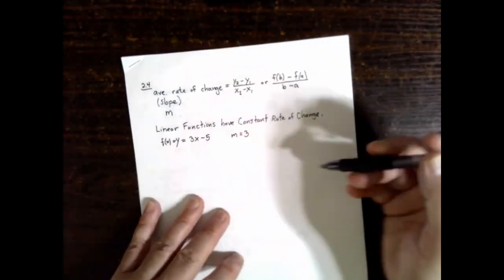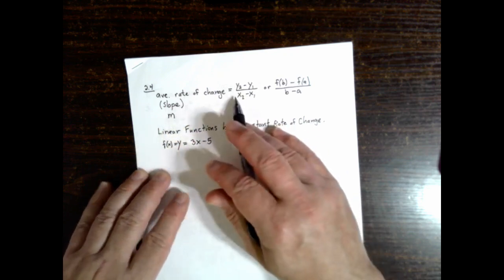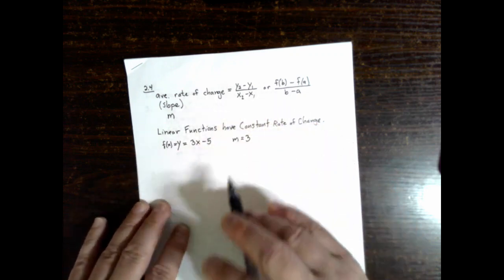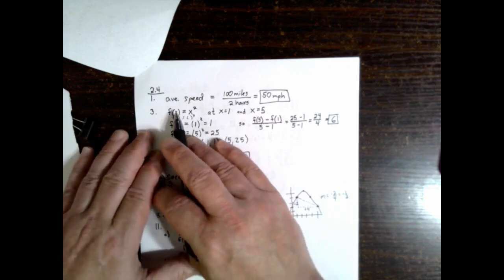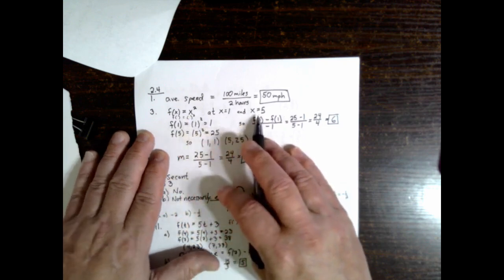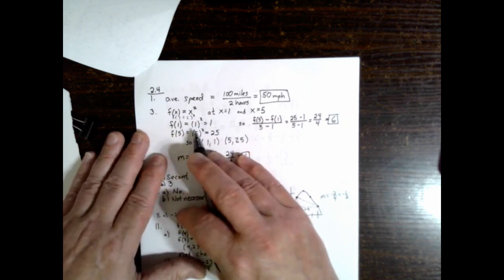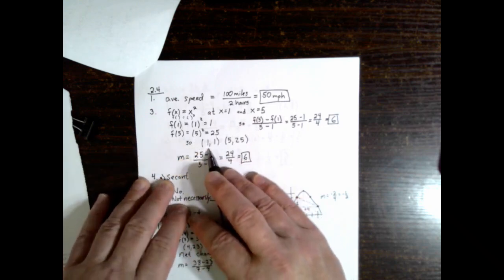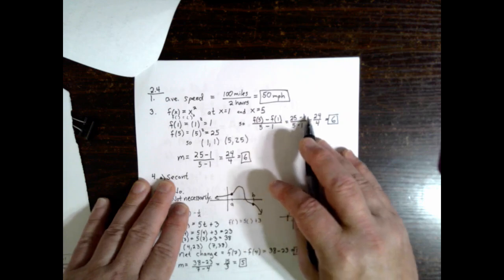video 50 math 141 2 4